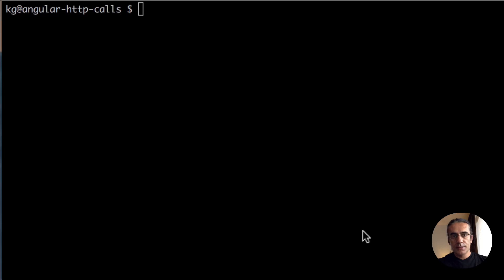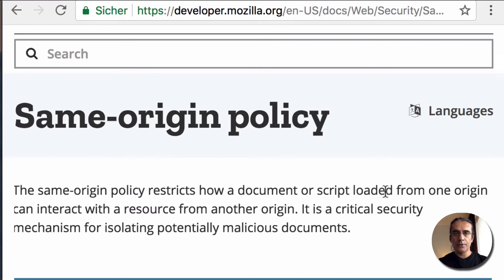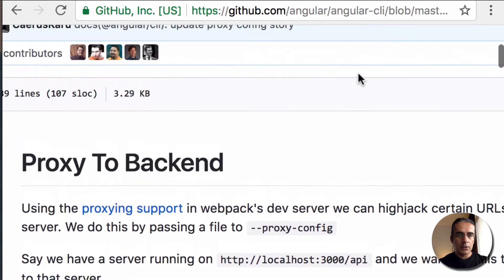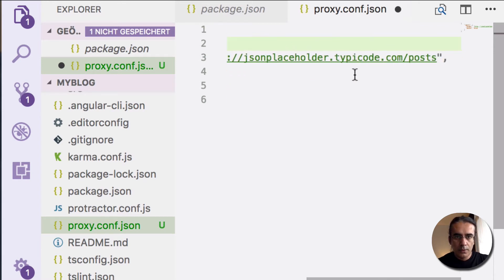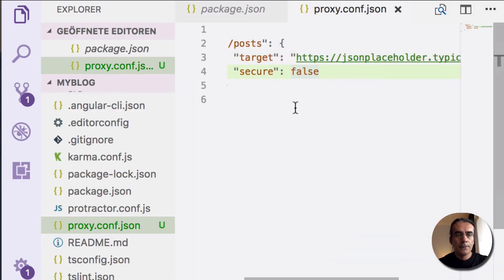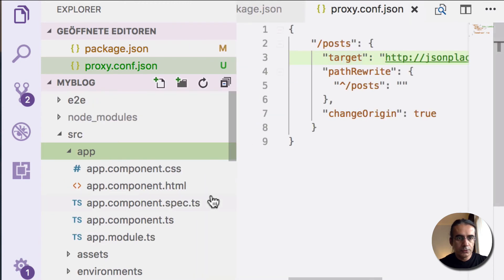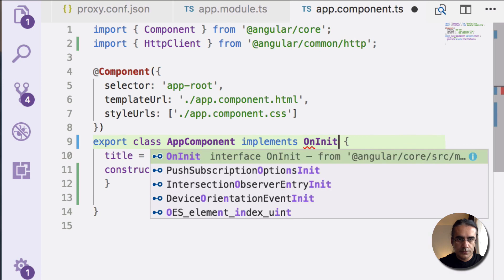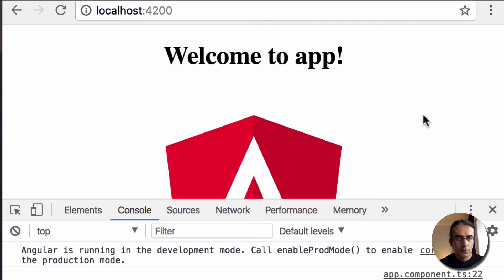Use Angular5 Http Client with angular CLI Backend Proxy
You can use angular-cli proxy to proxy your request to any backend you want. This gives you more flexibility and overcomes SomeOrigin policy problem during your local development.